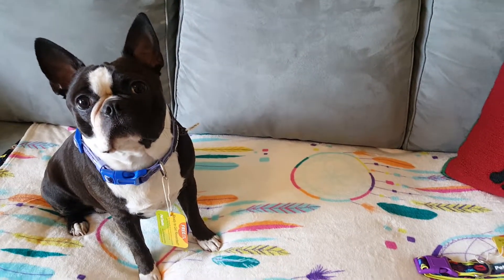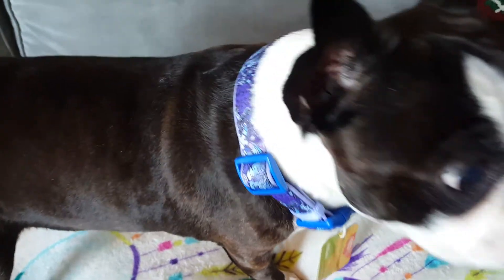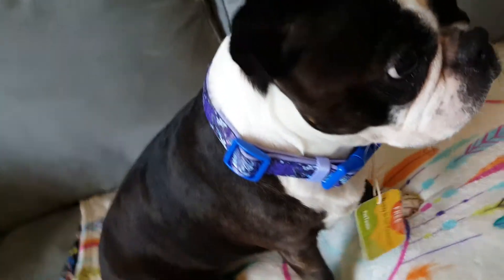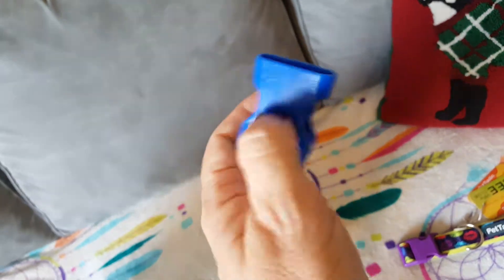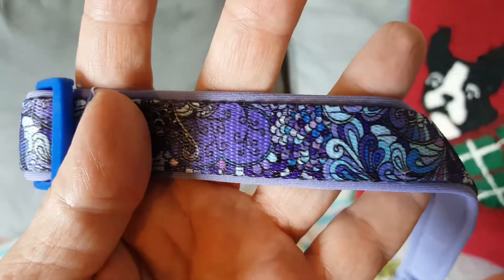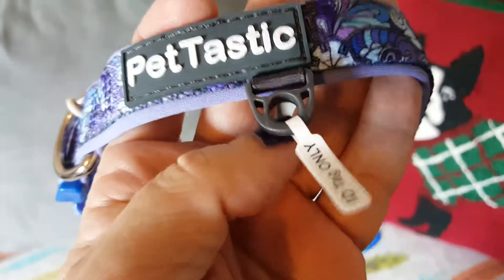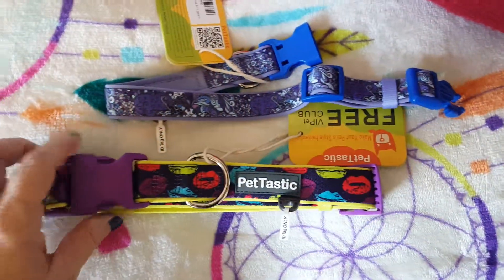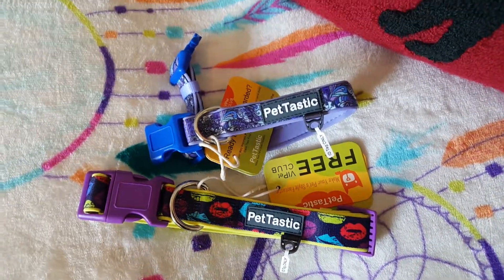Cute PetTastic Dog Collar Review on BostonTerrier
LINK TO SHOP
Oh hey, it's my second review for the super cute PetTastic collars!
Shown on my BostonTerrier is the medium Lavender Blue in the Artist Designs.
PetTastic collars are comfy and have so many trendy designs like kawaii, unicorns, donuts, plus holidays AND birthday designs.